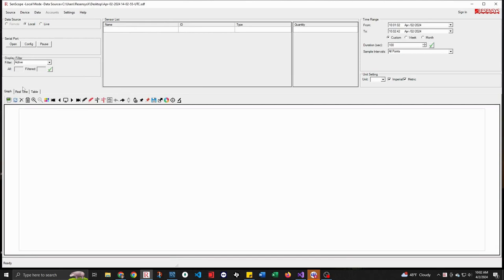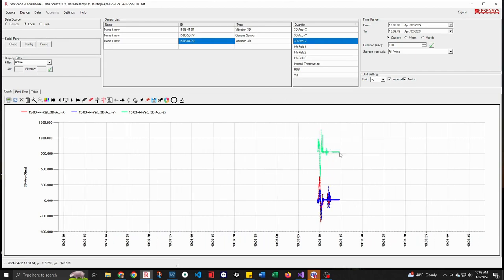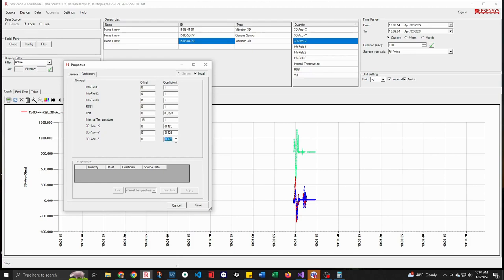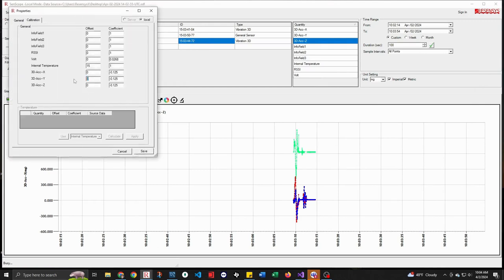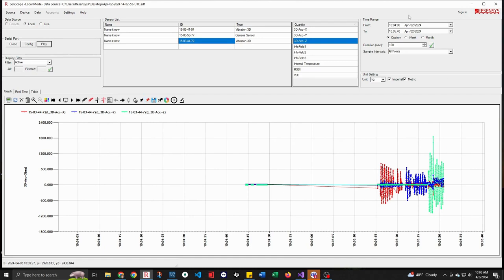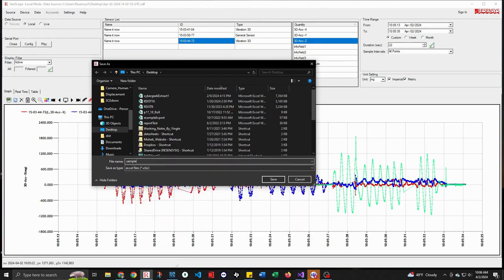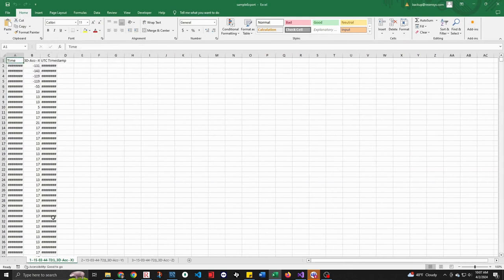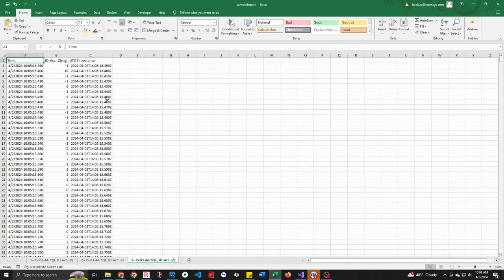How to Export Local Mode Data from SenScope to Excel for Analysis | Resensys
Learn how to export locally collected SenSpot data from SenScope to Excel for further analysis and reporting. This step-by-step guide walks you through extracting wireless sensor data in Local Mode, ensuring accurate structural health monitoring (SHM) insights. Watch now to streamline your data management!